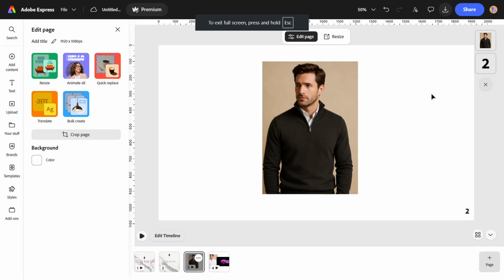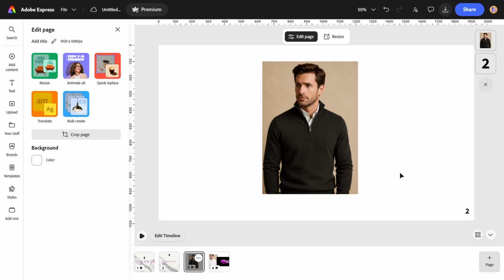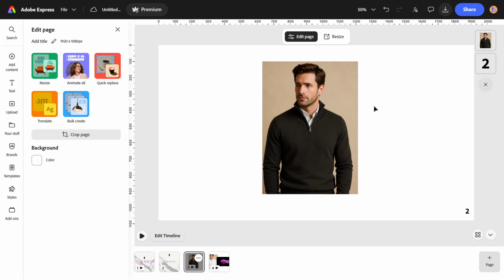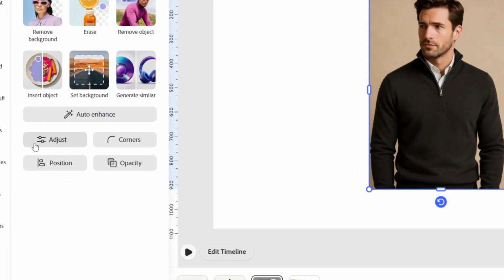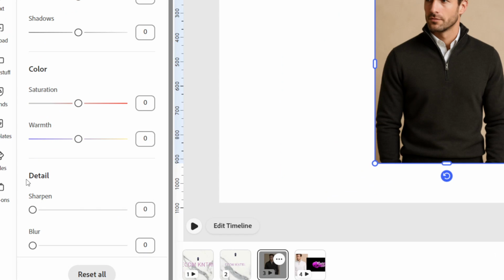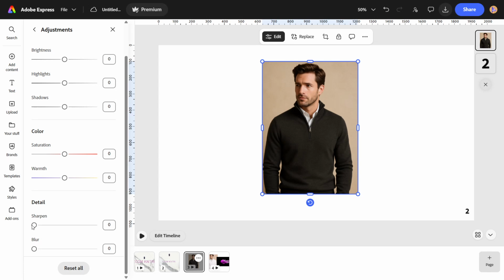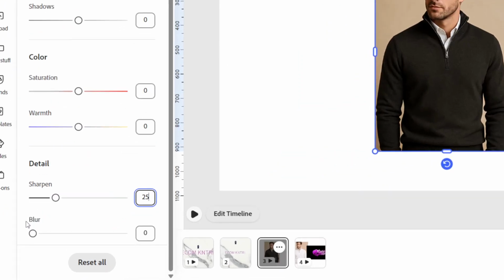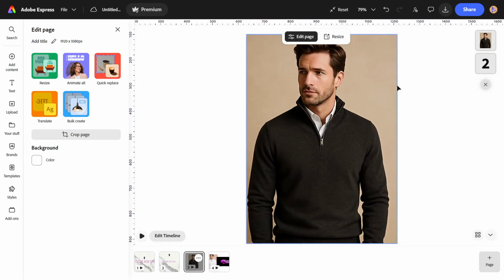How to Unblur in Adobe Express (2026) | Step-by-Step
In this tutorial, you'll learn exactly how to unblur in Adobe Express using the latest tools available in the editor. Whether your image came out soft, out of focus, or you need to sharpen a photo for your store graphics or social media content, this method walks you through every setting you need. We cover the sharpen and enhance tools, how to apply them without over-processing, and how to get clean, professional results fast. This is the updated process that works with the current version of Adobe Express, so you won't run into outdated menus or missing features. Watch until the end to get the best results from your images.